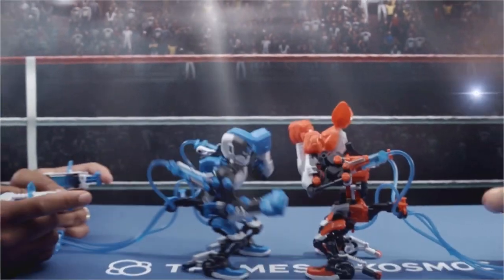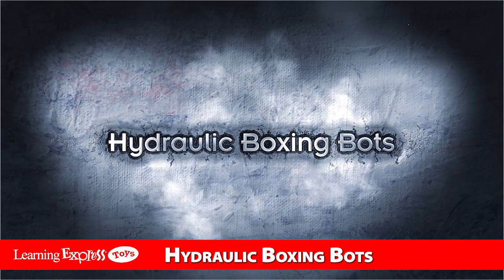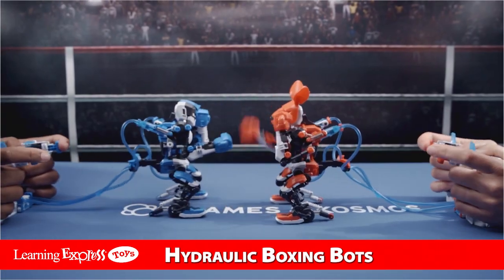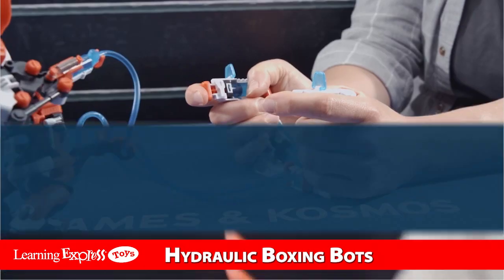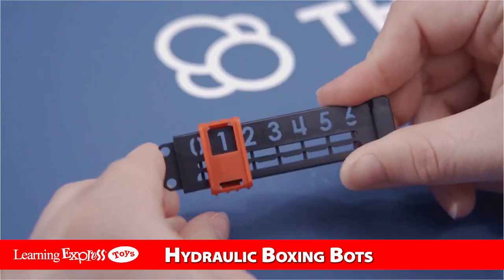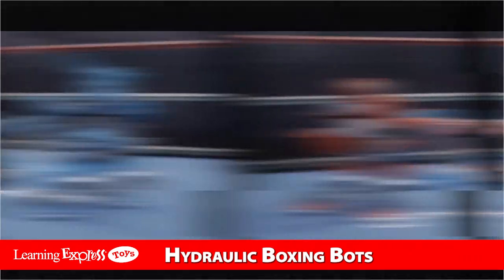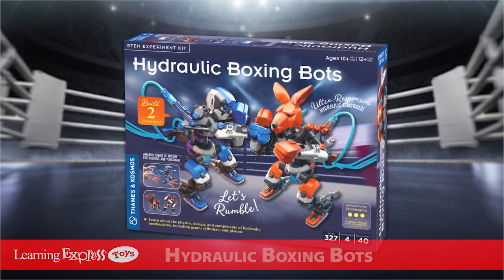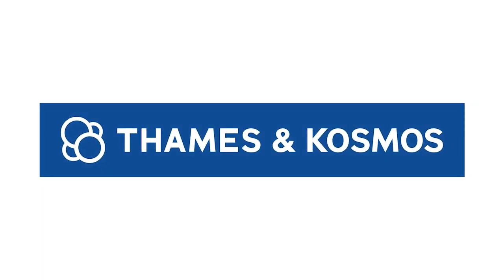TKM620505 HYDRAULIC BOXING BOTS